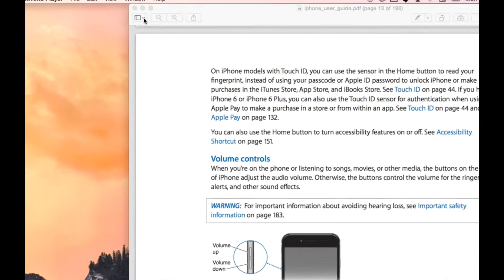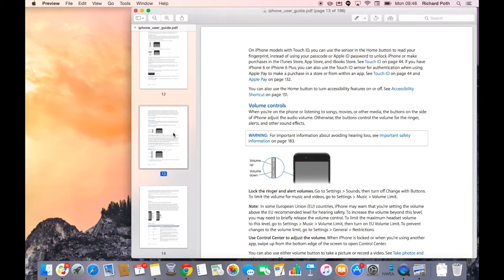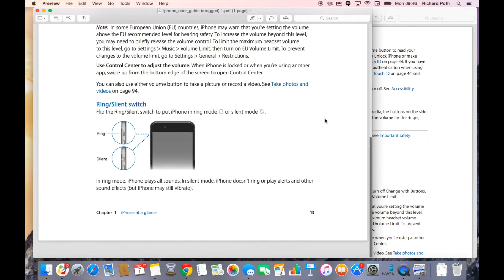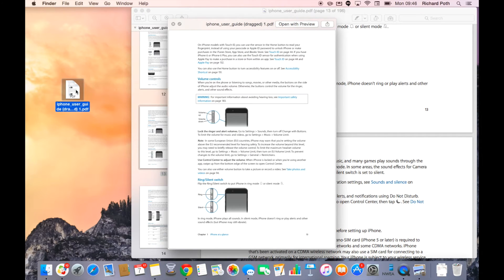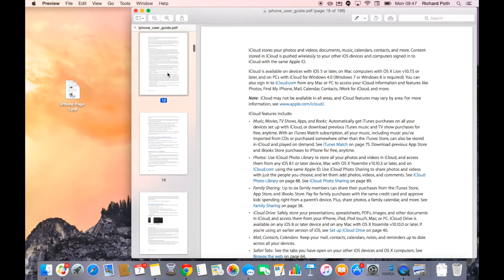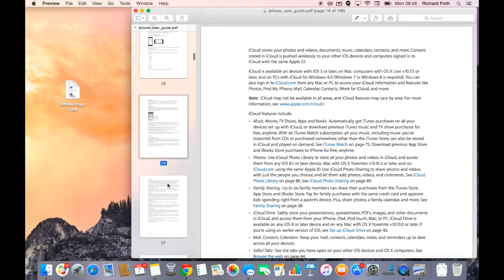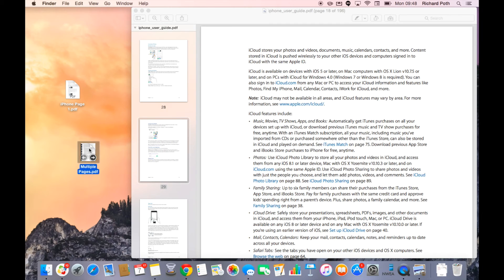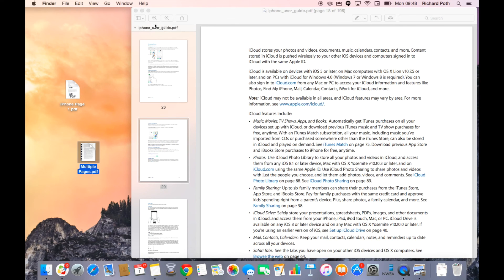Mac Tips Preview - Split a pdf document using Apple Mac OS X Preview Application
Have you ever wanted to grab only 1 or 2 pages from a large pdf file and created a separate file for those pages? Well watch this video and understand how you can use the Apple Mac OS X Preview Application to do exactly this.

Other Mac Tips
Caffeine
A great app that will keep your computer awake during those all important lessons and presentations.

Command F1
Have you ever needed to quickly switch between mirroring your display in the classroom and having dual screens for working? Perhaps you need to play a video to you class while you carry on working on your computer. Command F1 will toggle between mirror and not mirroring quickly.

ScreenShot
Have you needed to take a picture of your screen so you can use it in a presentation? Have you wanted to take a picture of a section of the screen? See how and watch the video.

Zoom
Have you experienced that student at the back of the class that complains that they cannot read what's on the whiteboard? Zoom will work on any application that you are using on your Mac.